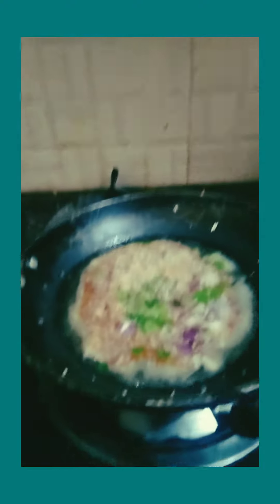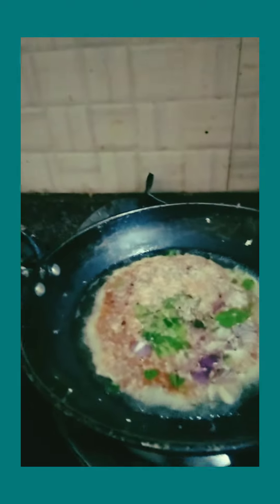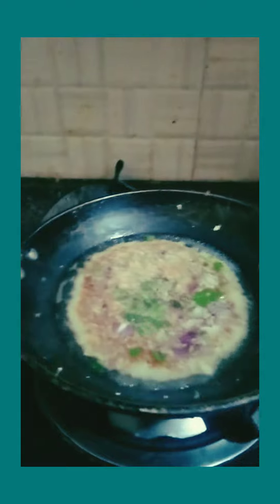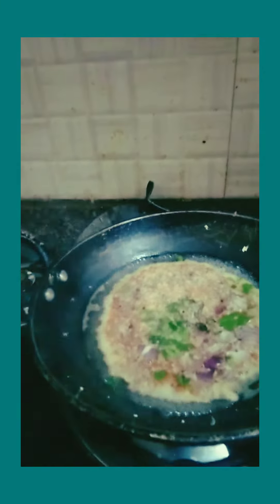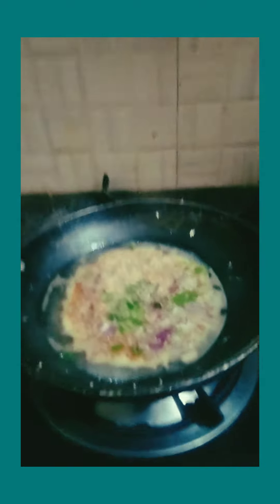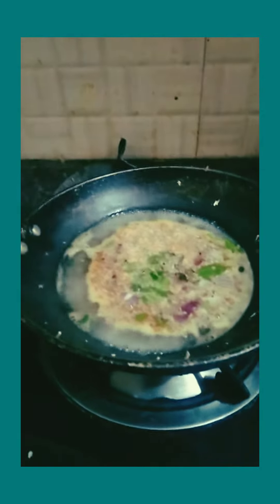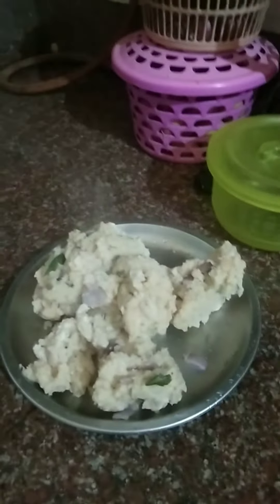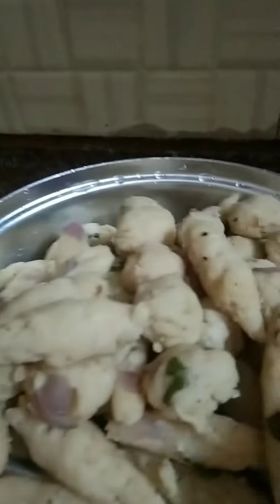Arisi mavu kol masala kozhukattai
arisi mavu #